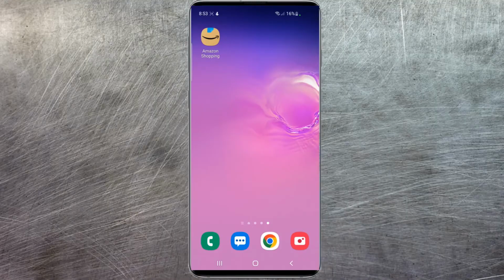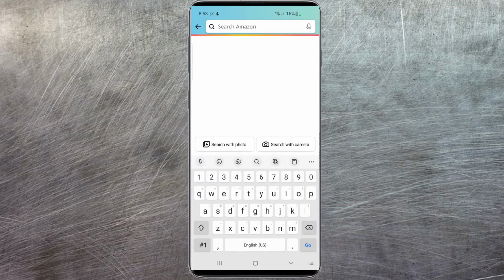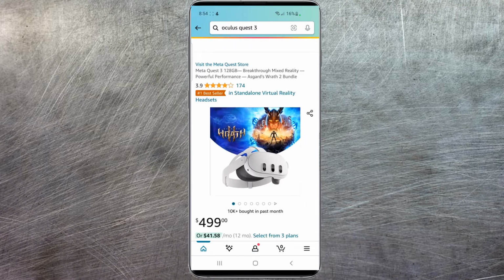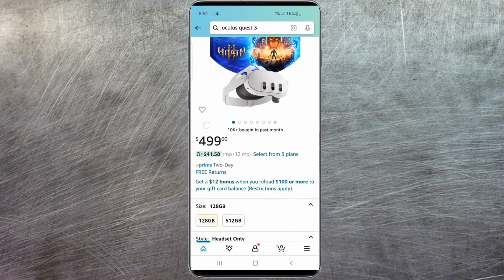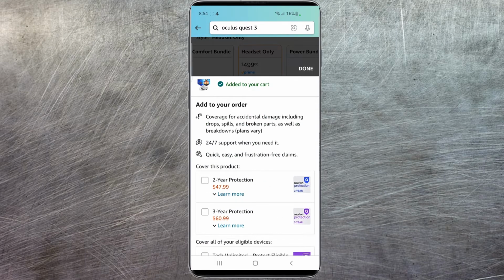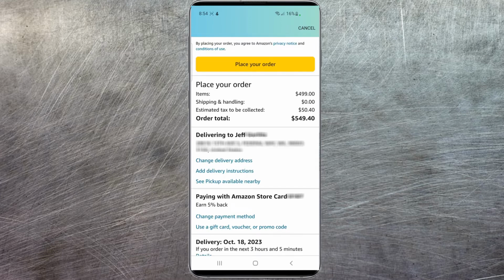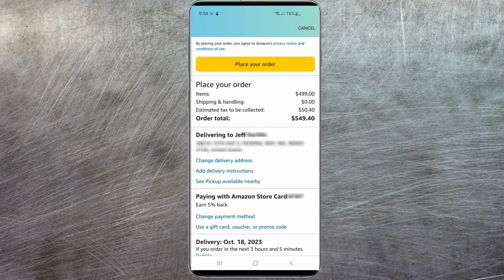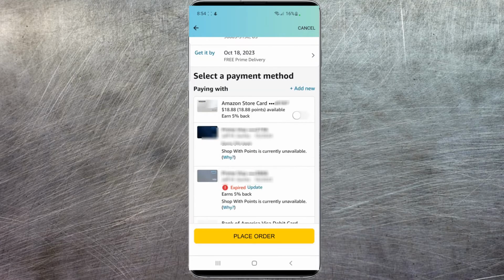How To Use Amazon Points (Redeem Amazon Rewards)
In today's quick guide I show you how to use Amazon points or redeem Amazon rewards at checkout as well as how to apply Amazon reward points for purchases.

If you have a Chase Amazon credit card or Amazon Store Card, you probably already know you earn 5% back in the form of reward points on Amazon.  This 5% back is applied and credited to your account shortly after each purchase you make is shipped by Amazon.  This usually takes 48 hours after being shipped.

In this quick tutorial, I show you how to redeem or apply your Amazon reward points at checkout to apply your savings.

Well everyone, I hope you enjoyed today's quick video on how to use Amazon points or redeem Amazon rewards at checkout as well as how to apply Amazon reward points for purchases.  If you did, please consider giving this video a like!